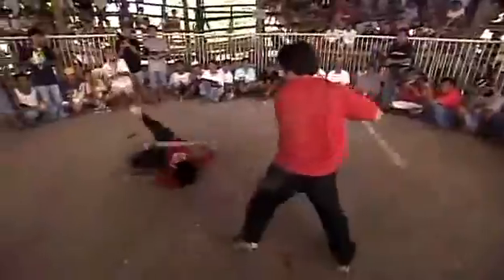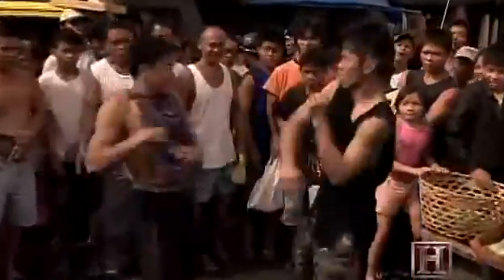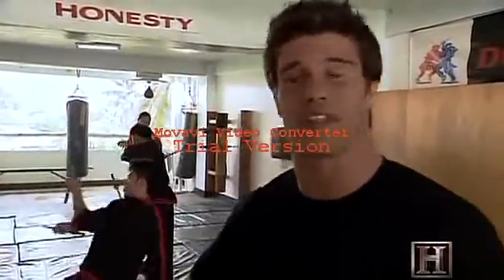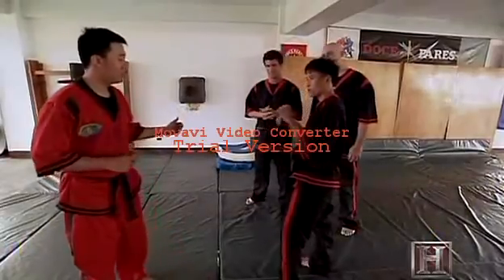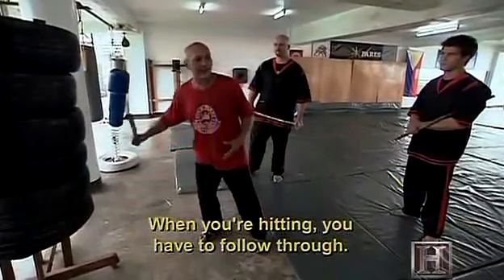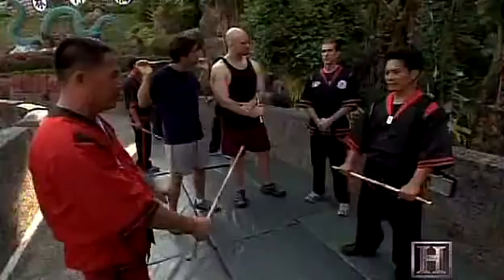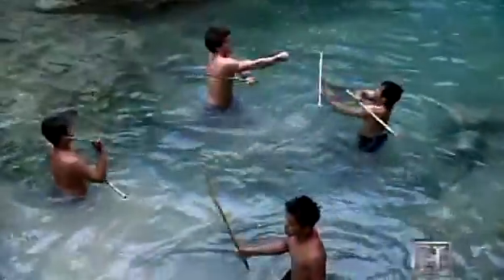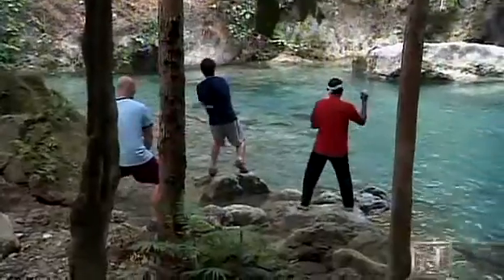Doce Pares Multi-Style